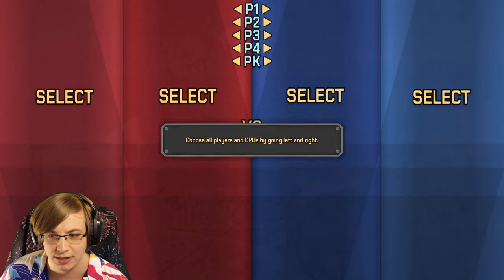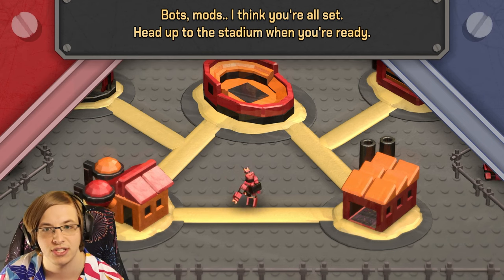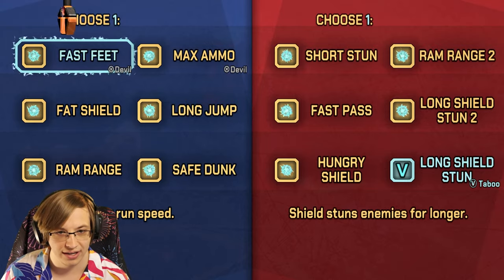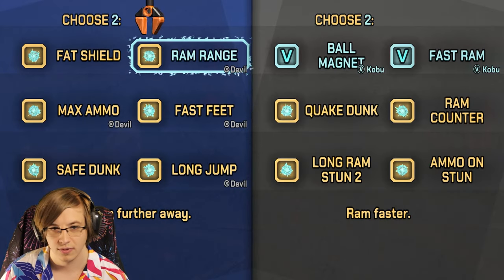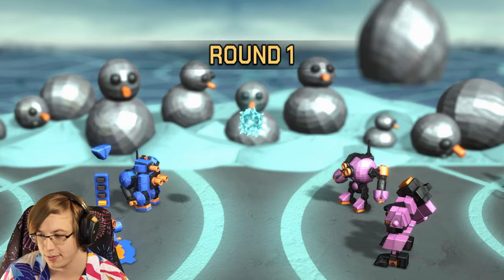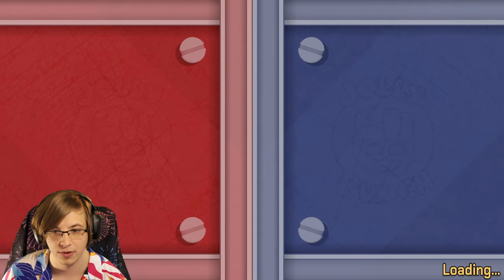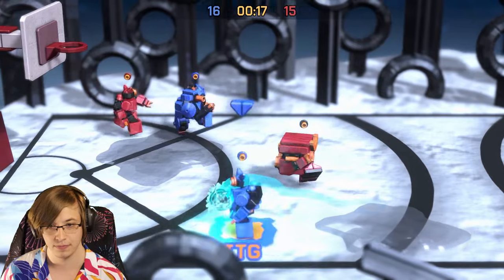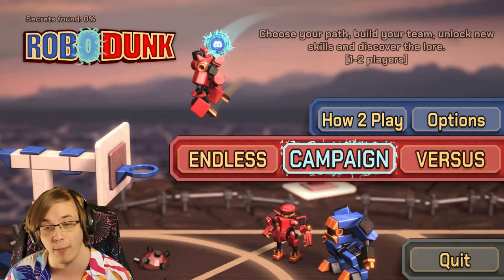This Robot Basketball Roguelite Is So Much Fun!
RoboDunk is an unbelievably fun game :) And honestly games nowadays focus on the wrong things sometimes so it was a breath of fresh air to just play a fun little lego robot basketball roguelite and just have a ton of fun!

DUNK FROM SPACE in the 1st basketball roguelite! Smash and blast in the replayable single player and coop campaign: buy robots, upgrade their stats and unlock tons of new skills. Choose your path among different opponents, traps and rewards.. Up to 4 players versus where every match is different!

OTHER INFO